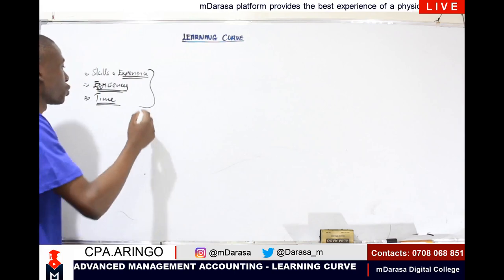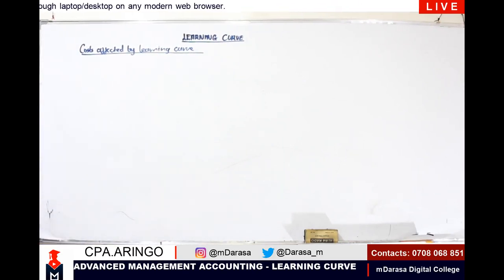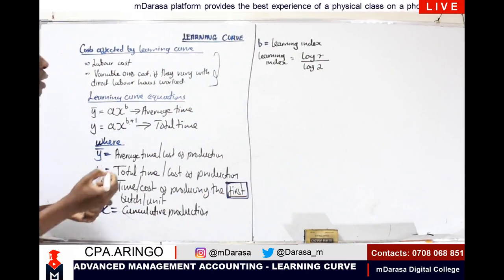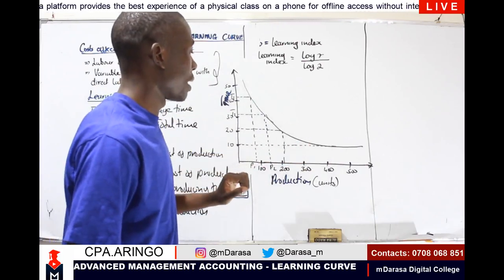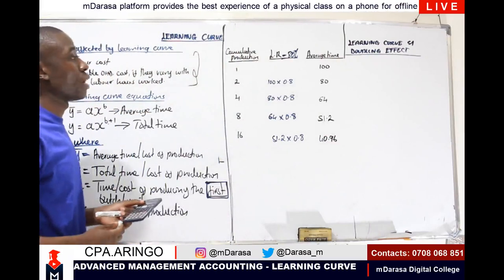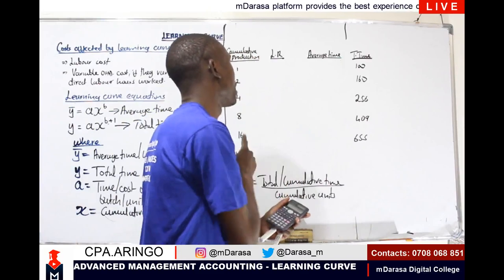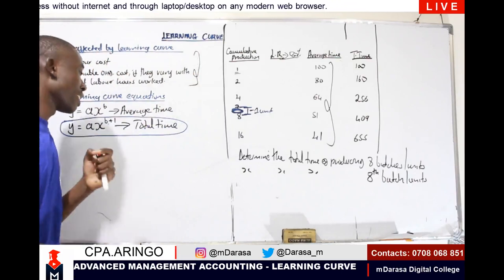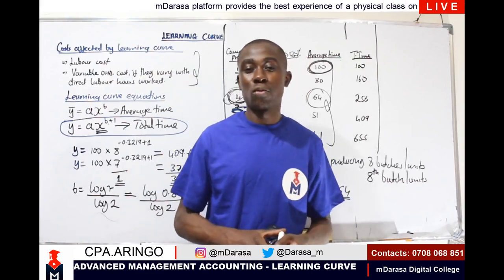LEARNING CURVE- CPA ADVANCED MANAGEMENT ACCOUNTING.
This video has summarized the concept of learning curve theory, a common area in KASNEB AMA Section 5.

To access full course kindly download mDarasa on playstore

For more info talk to us on 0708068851